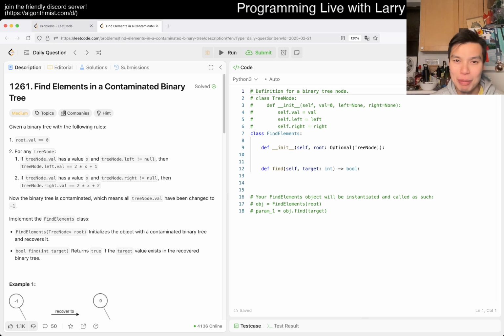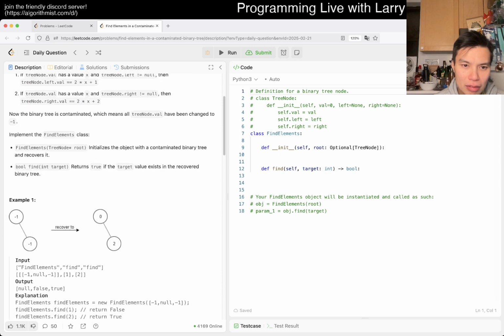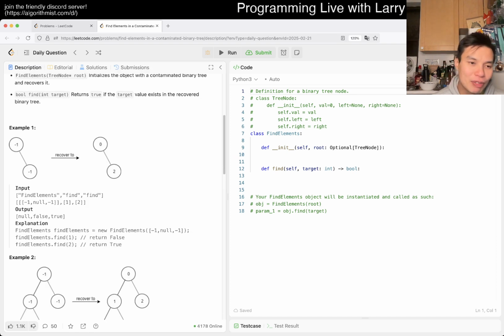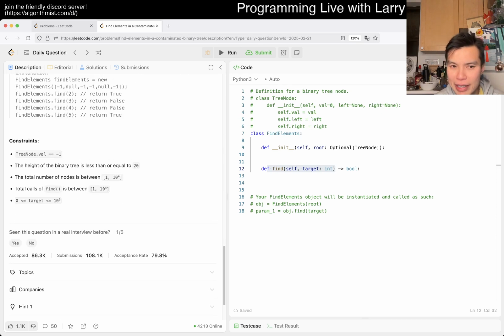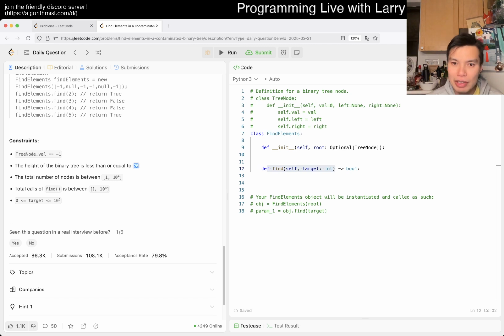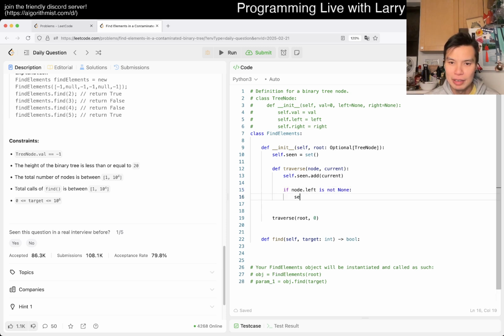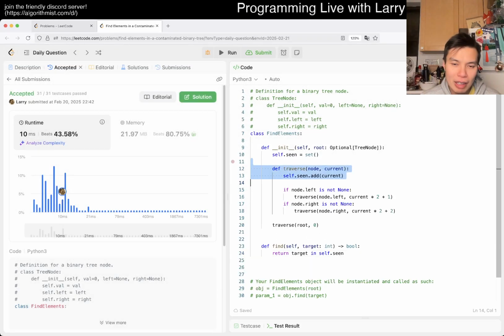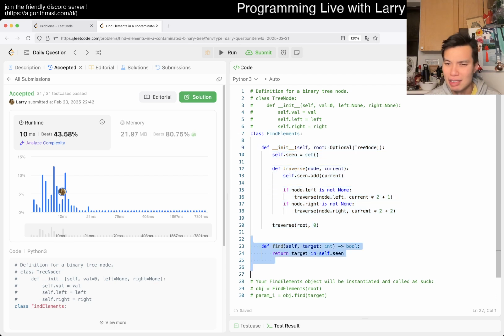Daily Leetcode #1788: Feb 21, 2025 - 1261. Find Elements in a Contaminated Binary Tree